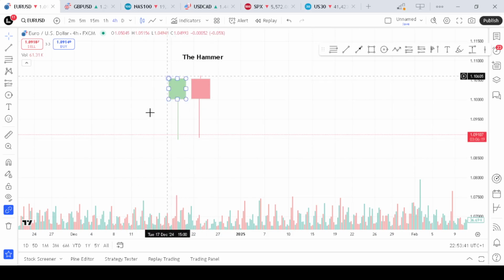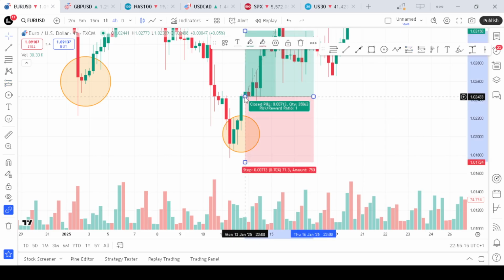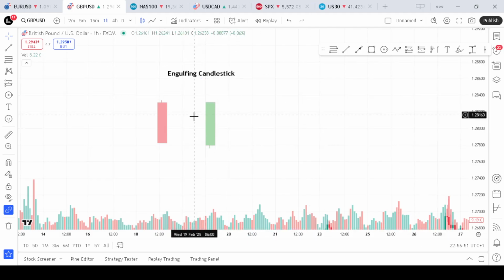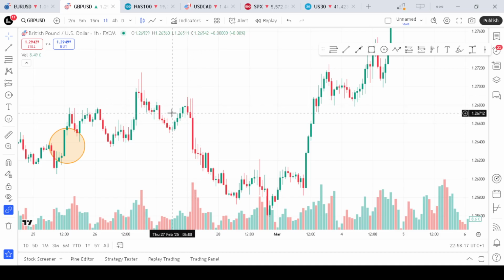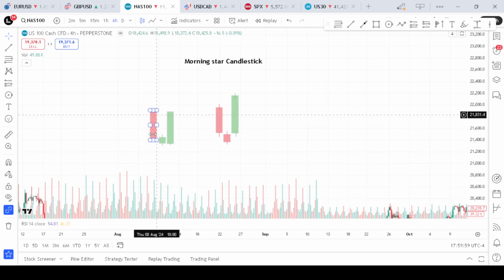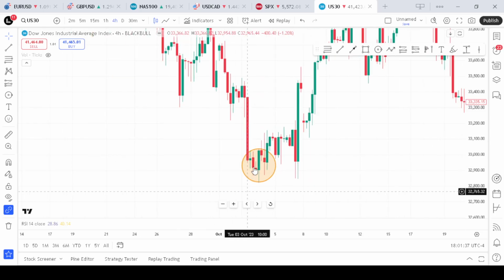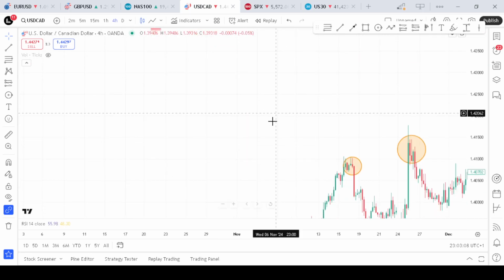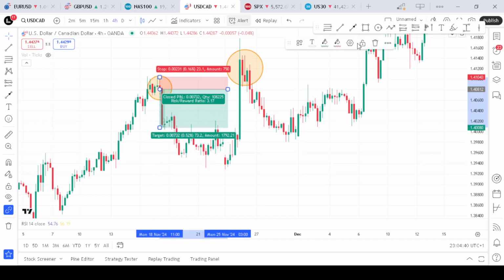How to Use Reversal Candlestick Patterns to Enter Winning Trades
In this video, we delve into the world of key reversal candlestick patterns, essential tools for any trader looking to improve their market analysis. Understand how these patterns indicate potential reversals and how you can incorporate them into your trading strategy.

From the basics to advanced techniques, we’ve got you covered.